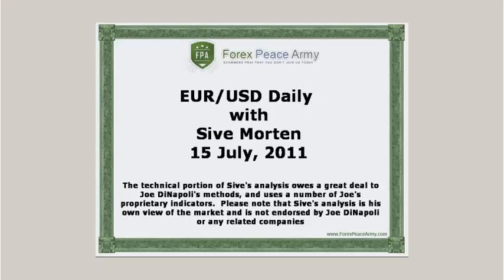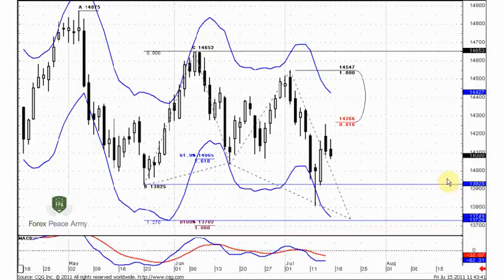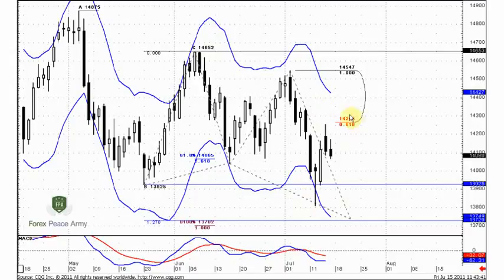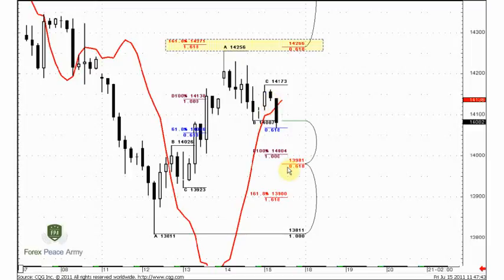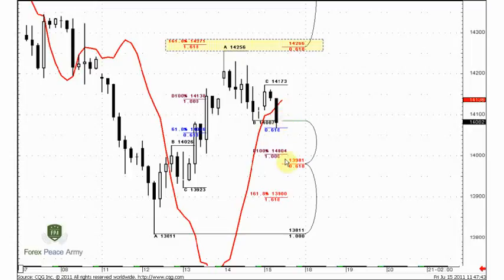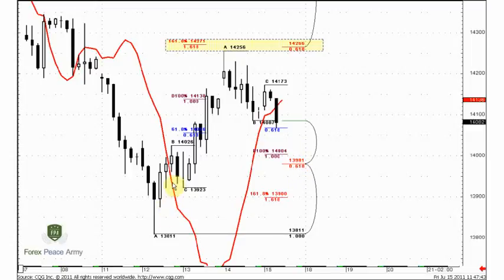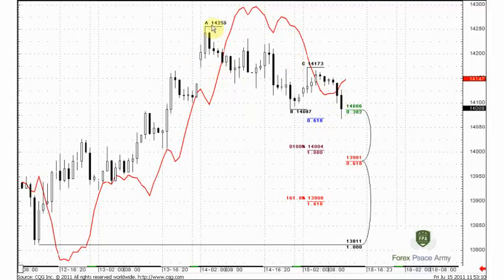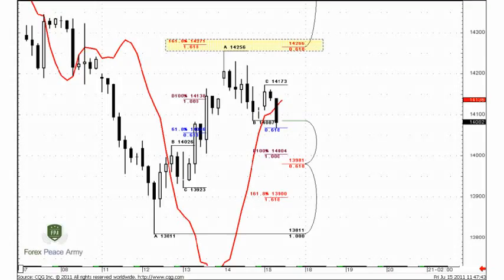Forex Peace Army|Sive Morten EURUSD Daily 07.15.11